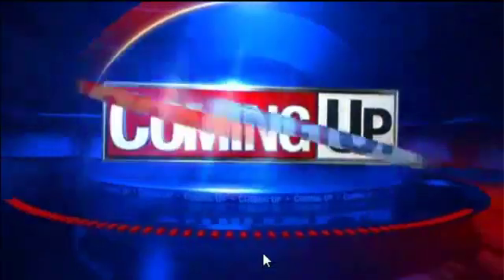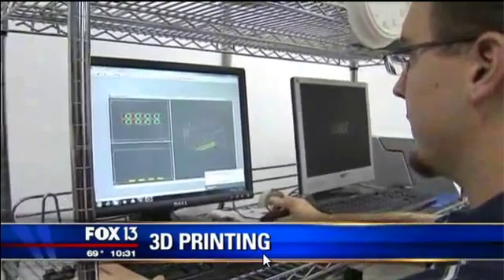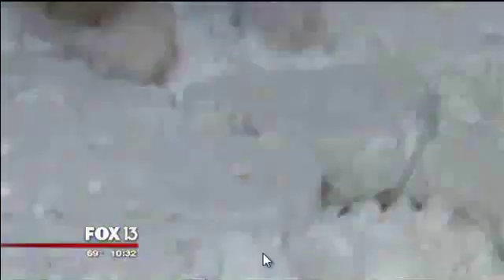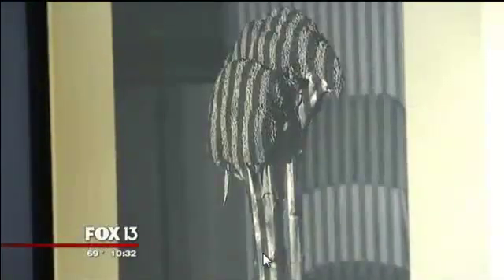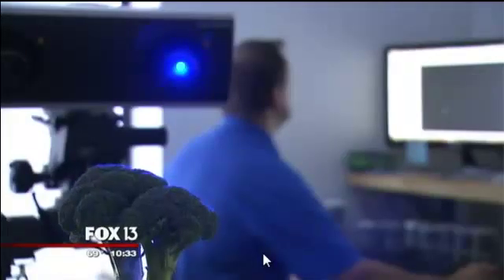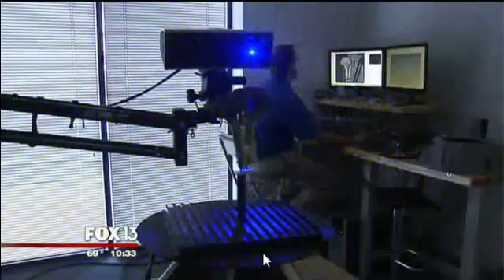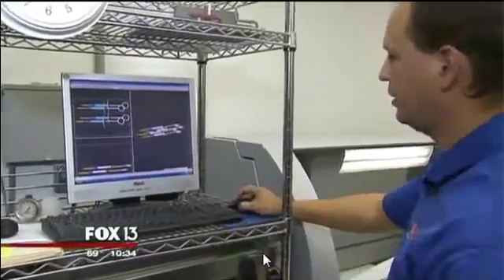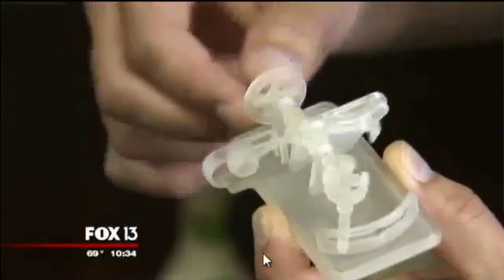3D Printing and 3D Scanning by EMS 2013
Forget flat ideas on paper -- tomorrow's next best thing comes to life in 3D, thanks to new 3D printers that are a growing trend.
"They've gotten more reliable, they're easier to use, the materials are better, so it's just like a lot of high technologies these days. It just gets better, cheaper and faster," explained Mark Kemper, the president of EMS a Tampa-based company that's among a handful in the Florida that do 3D printing.